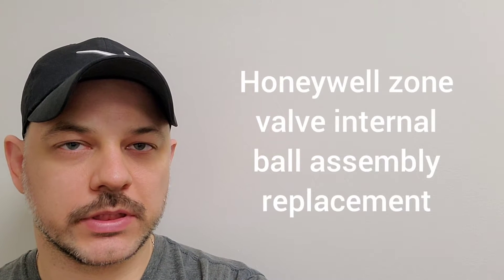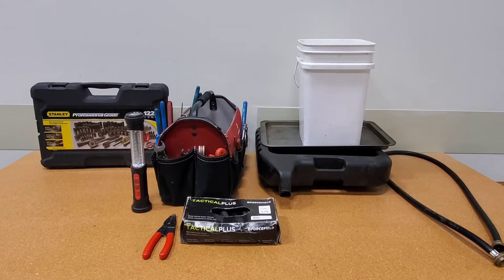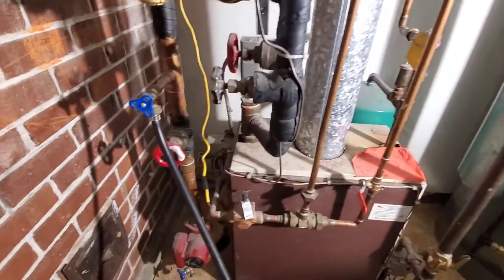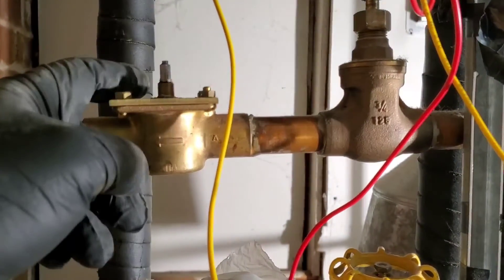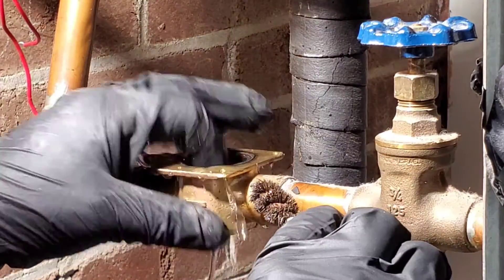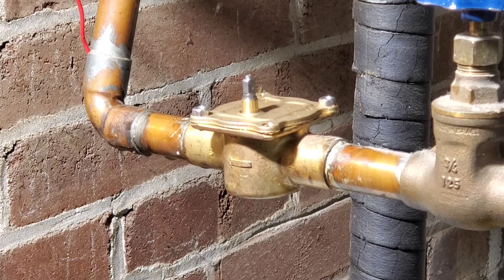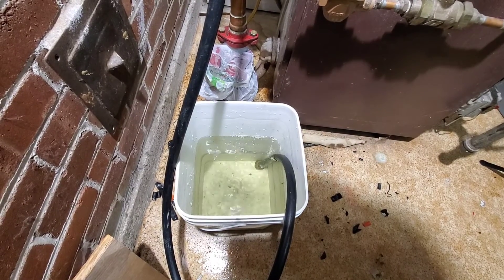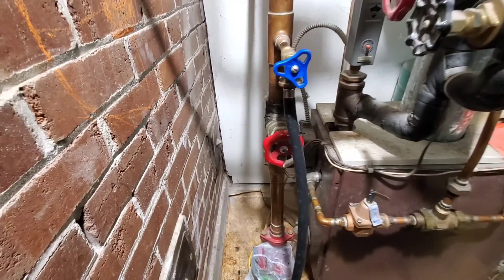Honeywell zone valve internal ball replacement (DIY guide)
In this video I show how to replace the ball assembly inside of a zone valve. Changing the motor head & endswitch didnt fix the problem. The internals failing is rare but it does happen! I cover material, tools and how to get the job done.